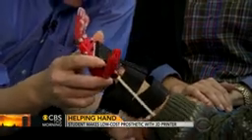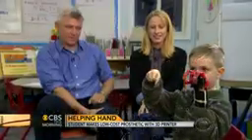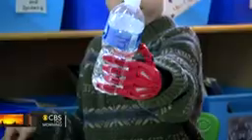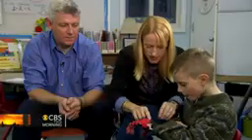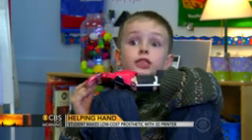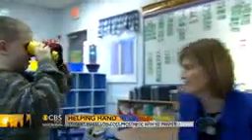Student Makes Low Cost Prosthetic With 3D Printer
November 24, 2014 - Jeff Powell, a college student in Chapel Hill, North Carolina, made a prosthetic hand for a 7-year-old boy for only $20 using a 3D printer. The impact of this could be more profound. Anna Werner reports.